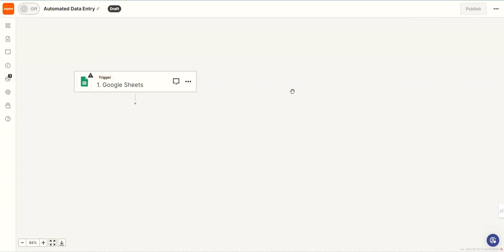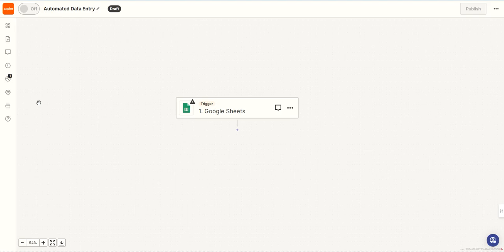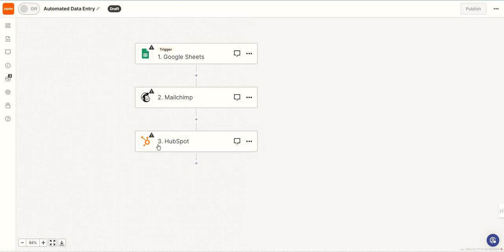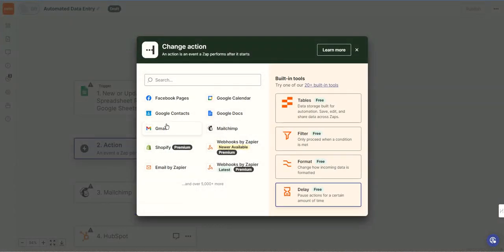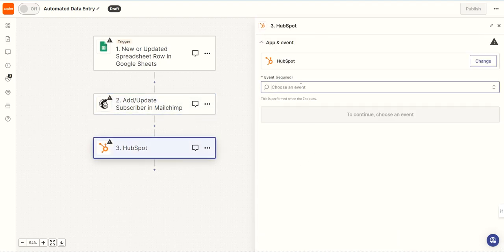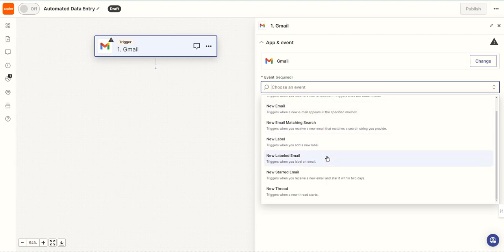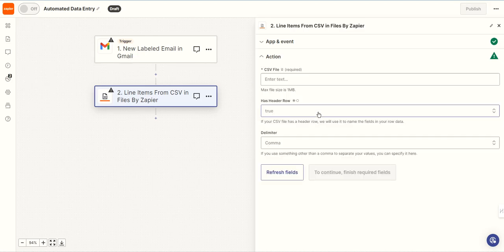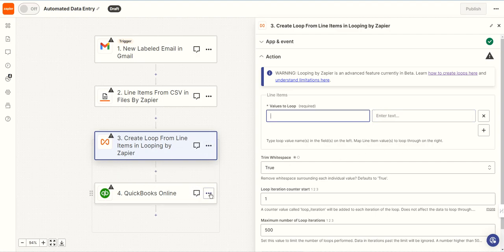How to Automate Your Data Entry Process | COGS Templates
Are you spending countless hours on data entry? Whether you're a small business owner, a freelancer, or part of a larger enterprise, data entry likely plays a significant role in your daily operations. It's monotonous, time-consuming, and can lead to burnout or bottleneck crucial business processes. If you're seeking ways to improve efficiency and free up time for tasks that truly matter, automating your data entry process is a game changer.

In this video, we delve into common bottlenecks caused by manual data entry and explore two innovative methods to automate this process, saving you time and reducing the risk of error. Learn how to seamlessly sync data across platforms such as Google Sheets, MailChimp, and CRM systems like HubSpot using no code automation tools such as Zapier. This tutorial is designed to empower business owners and employees at all levels to streamline their workflow, enhancing productivity and overall business function.

You should watch this video if:

You're bogged down by the tedious task of manual data entry.
You're looking to leverage marketing software and business software to improve operational efficiency.
You want to adopt productivity tips that actually make a difference.
After watching, you'll learn:

The importance of identifying where your data originates and where it needs to be inputted for optimal business automation.
How to set up automated data syncing between Google Sheets and platforms like MailChimp or HubSpot.
Customization tips for ensuring that your automated data entry fits the unique needs of your business.
Don't let menial tasks like data entry take away from your business's growth potential. Embrace the power of automation and see how it can transform your operations.

Need more help or looking for specific advice on business software and overcoming common industry bottlenecks?

Dive into the video now and take the first step towards efficient, automated data entry in your business!

This format ensures a balanced combination of hook, keyword integration (Zapier, no code automation, marketing automation, business automation, productivity tips, business software, marketing software), practical reasons to watch the video, and directs viewers towards additional resources, all of which comply with YouTube's best practices for video descriptions.